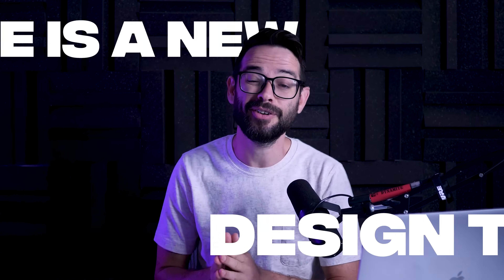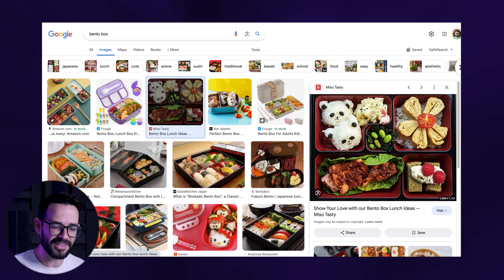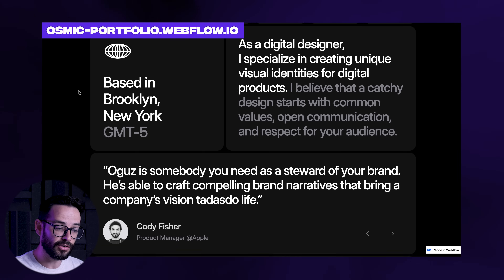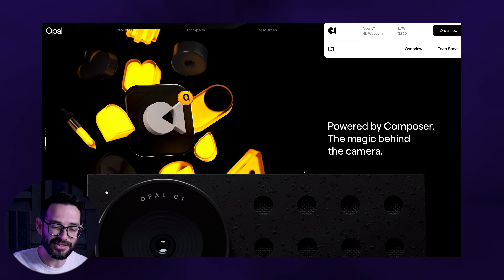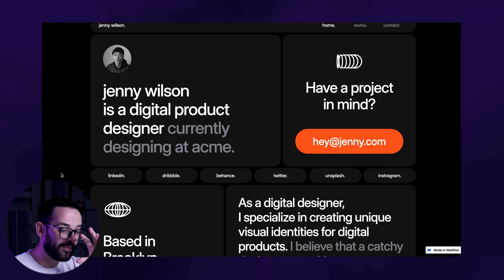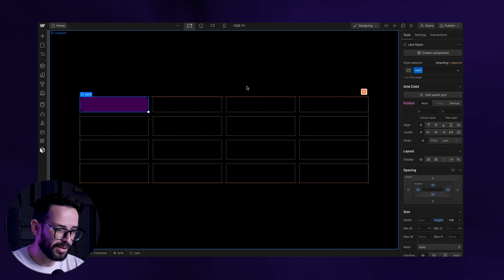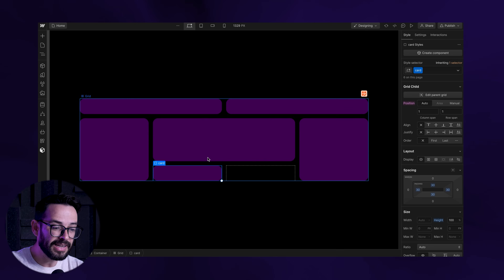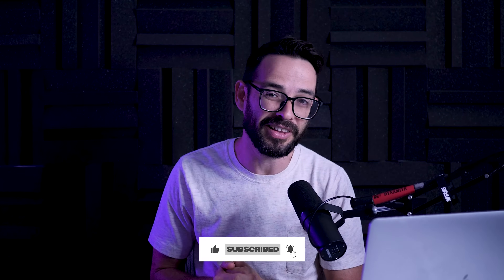Bento Grids - New Web Design Trend for 2024?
Learn to design high-end websites with our Web Design Pro course

There is a new design trend out there that is gaining traction in web design, and that is the Bento Grid. In this video, I want to show you what it's all about, and some examples. You learn what's good about this layout, and what you want to be careful with when using it. Also, how you can use this style in your own web design.

📽️ CHAPTERS
00:00 - Intro
00:11 -  What Are Bento Grids?
01:07 - Examples
02:26 - What To Be Aware Of
03:40 - How To Build A Bento Grid Layout In Webflow

What trading design topics do you want to hear about? 💬